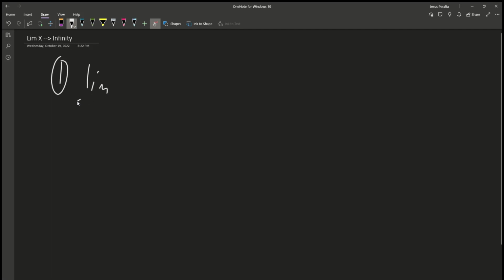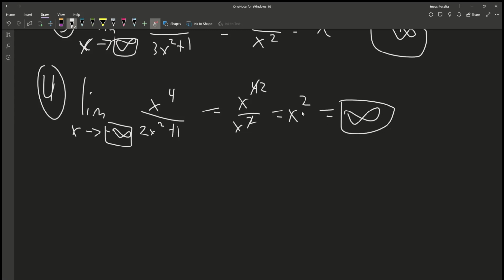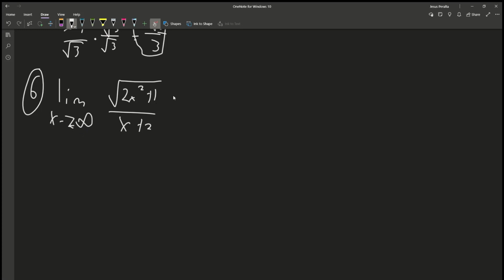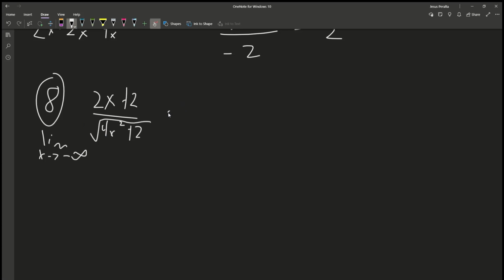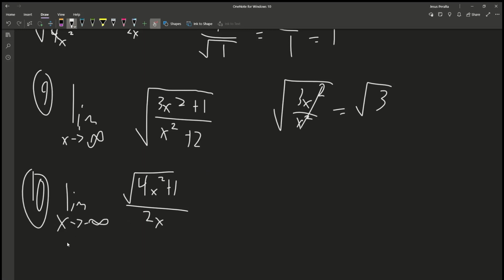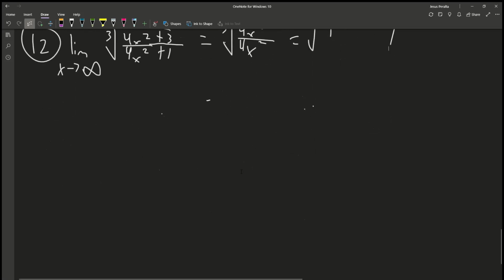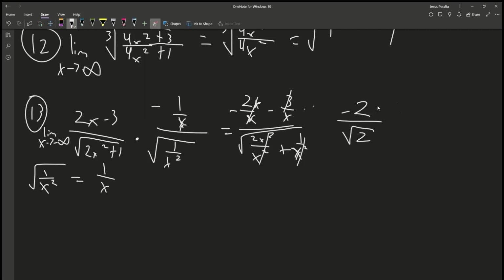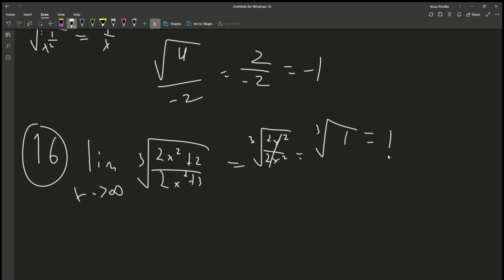Limits X to Infinity